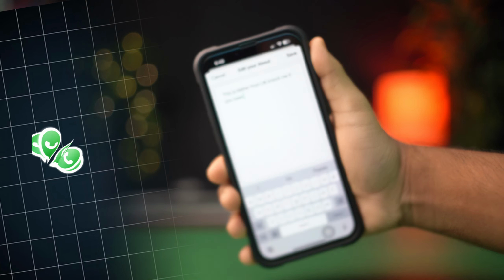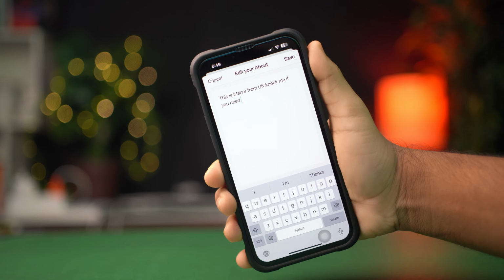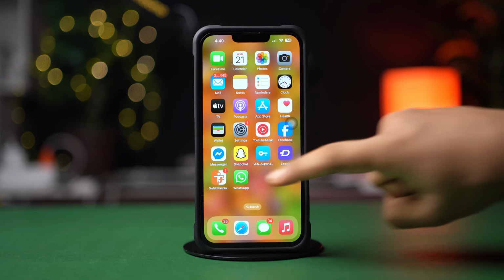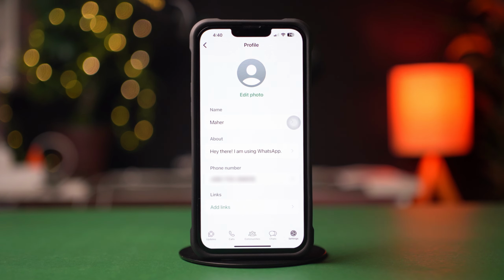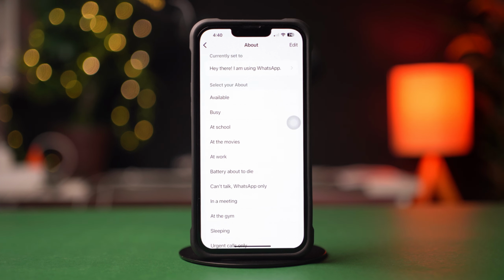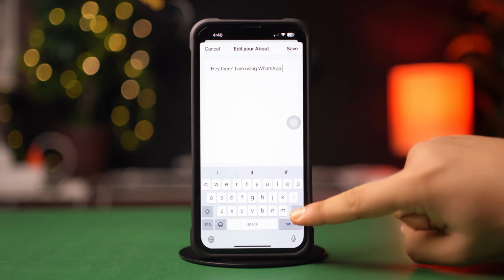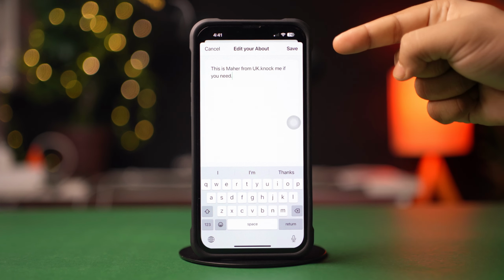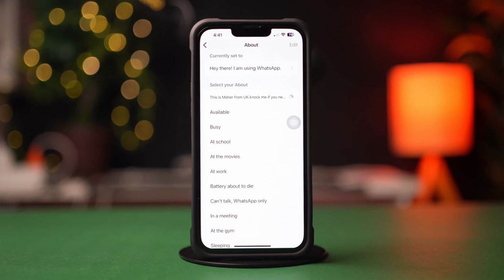How to Add a Bio or Description on WhatsApp iPhone | Set About Info on WhatsApp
Want to add a short bio or description to your WhatsApp profile on iPhone? Don’t worry! In this video, I’ll show you how to add a bio on WhatsApp, also known as the “About” section, directly from your iPhone. Whether you want to write something cool, personal, or professional—this step-by-step guide will help you set or update your WhatsApp bio in seconds.